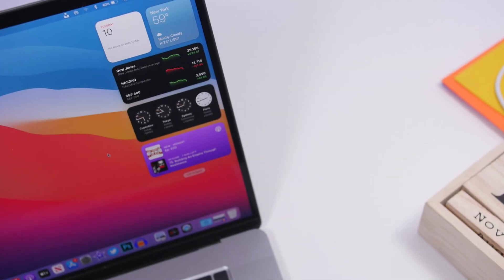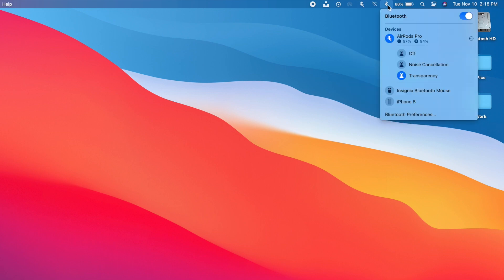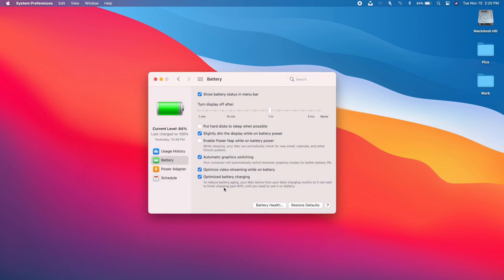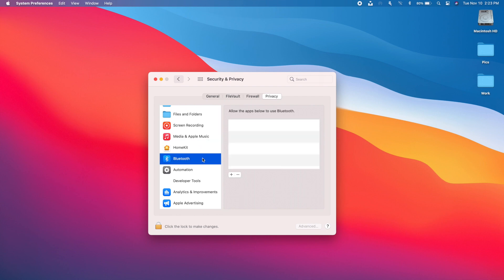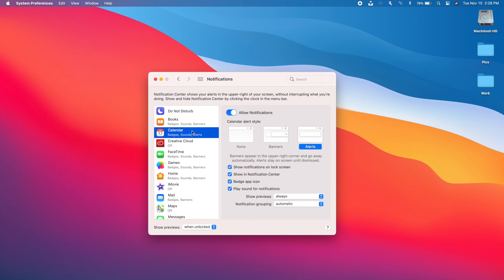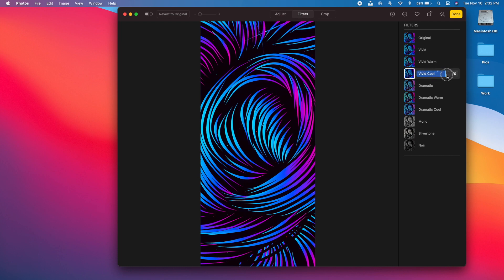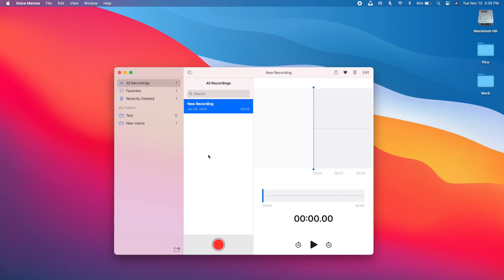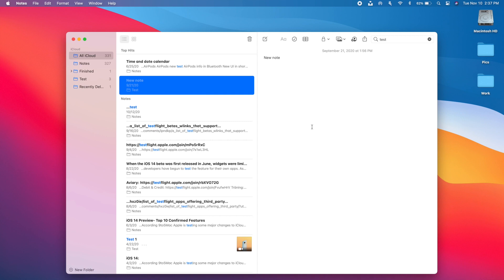MacOS 11 BIG SUR Released - What's NEW (70+ Features & Changes)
MacOS 11 big Sur new features & changes. A review of MacOS 11 big Sur and the new features and changes you can find on MacOS 11 big Sur.

MacOS 11 big has been released with a new design as well as new features and changes. In this video you can learn about more than 70 new MacOS 11 big Sur features.